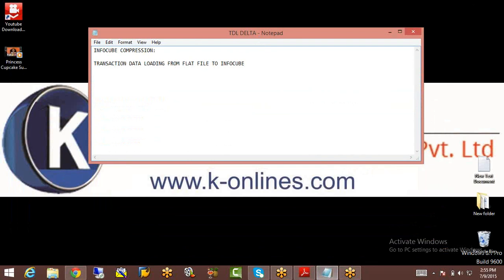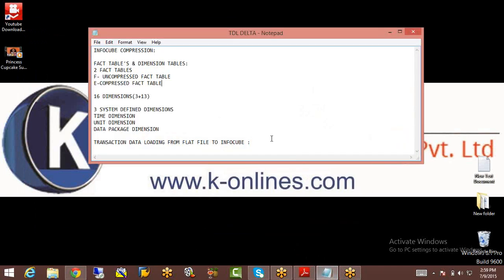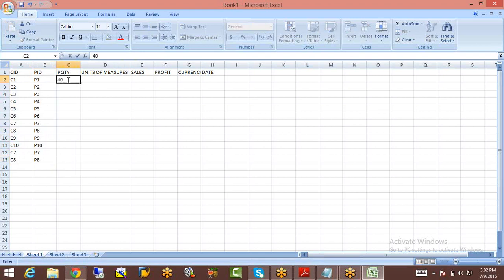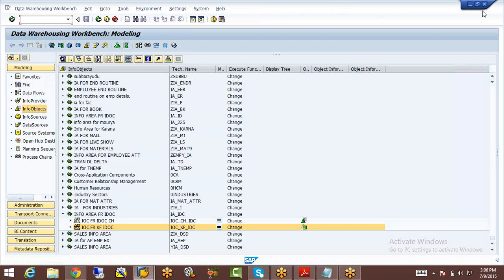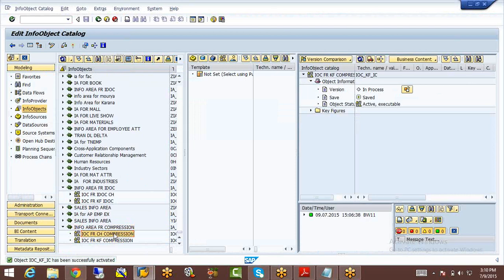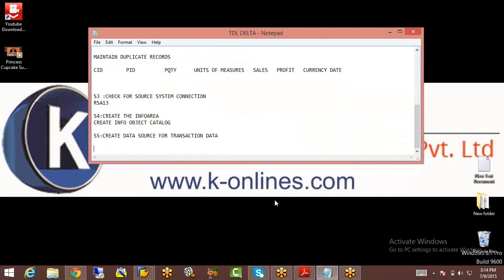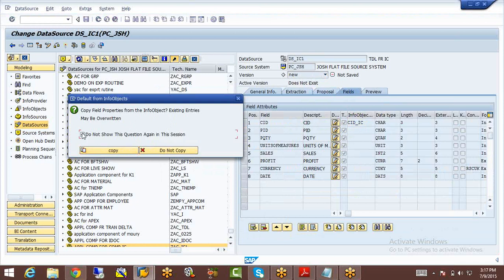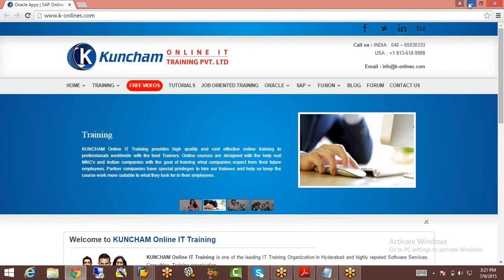Compression of InfoCube Creation of Flat File & InfoObjects in SAP BI/BW||SAP VIDEOS HUB